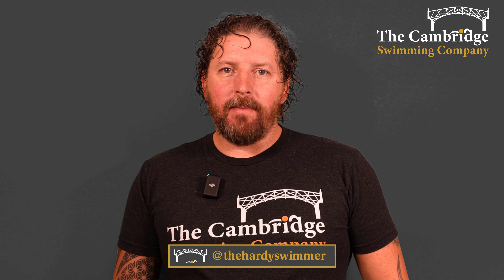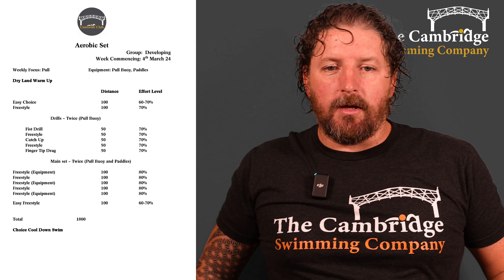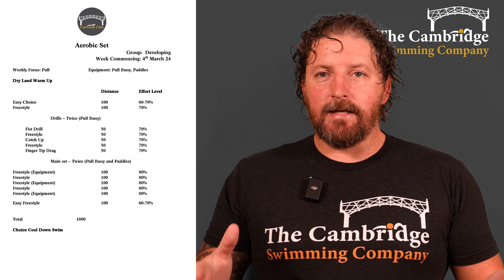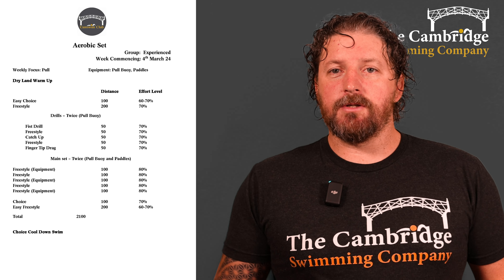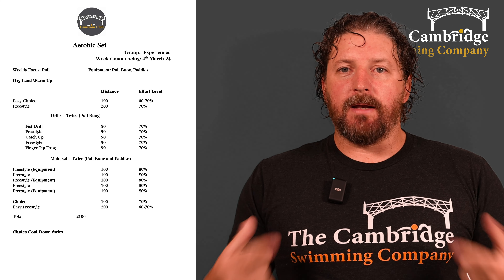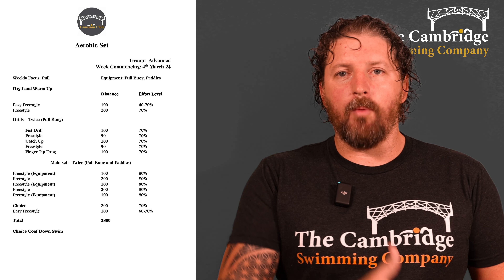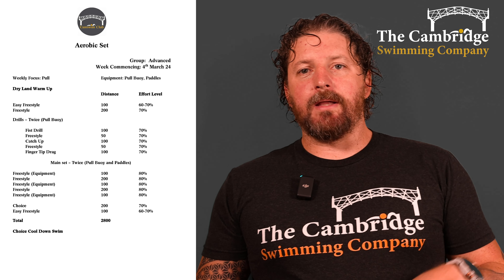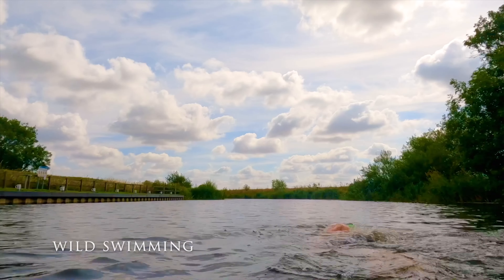Online Swimming Coach, CamSwim Club, 04 Mar 24, Aerobic. (How to improve your pull in freestyle?)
Welcome to the Camswim Club. The online training club of the Cambridge Swimming Company.

00:00 Intro
00:26 Developing Squad
04:21 Experienced Squad
07:57 Advanced Squad

Every week we have designed a free aerobic session that is available on our YouTube channel, with an accompanying PDF detailing what is involved in the set.

There is a set for 3 different experience groups; Developing, Experienced and Advanced swimmers, so we have provided something for everyone. Join in with whichever group you want and progress through the groups as your swimming develops.

In addition to the free membership, we also have a paid membership option for those looking to progress their swimming by using their more efficiently.

Followed by £5 a month your Camswim Club membership gives early access to the aerobic session on a Monday plus a technique session and a speed session. The combination of the three sessions allows you to make significant progress developing your swimming fitness and proficiency and will give you a lot more confidence moving through the water.

The membership also gives you priority booking for;

- Swim camps, clinics and adventure swims,
- Monthly Q&A with our coaches
- Optional video feedback via socials
- Access to Camswim Club kit

So for less than the price of a coffee a week you get 3 weekly sessions designed to improve your endurance, technique and overall pace through the water.

Join the Camswim Club for an easy-to-follow swimming program and join our fantastic swimming community.

Happy Swimming